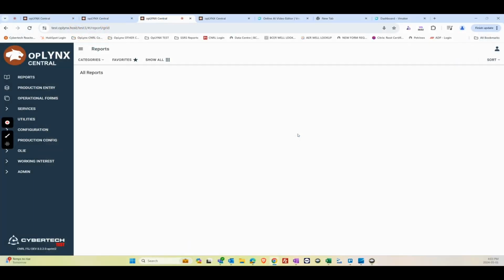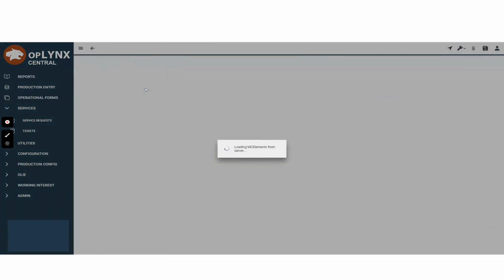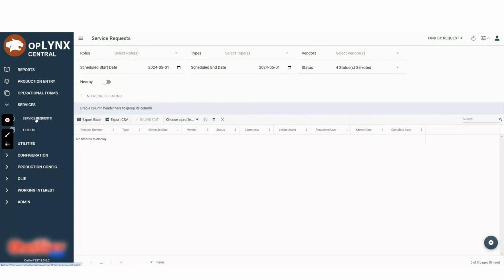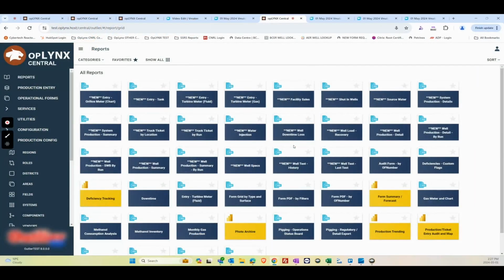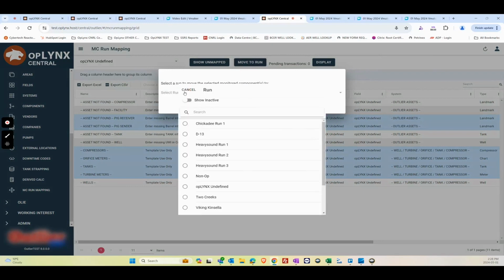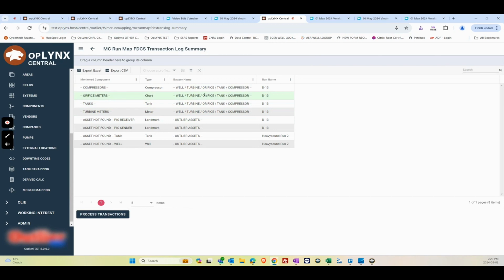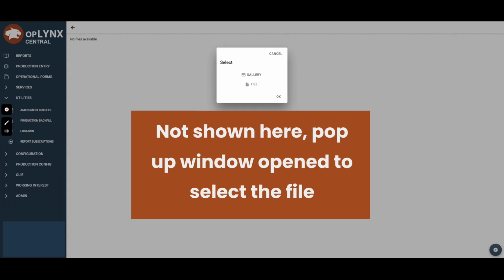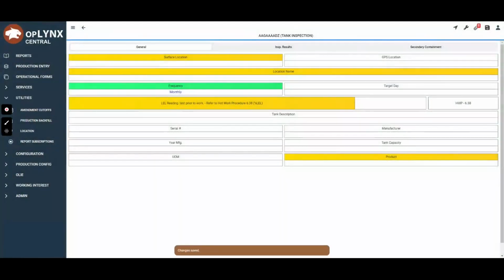opLYNX Central - New Release Features (2024)